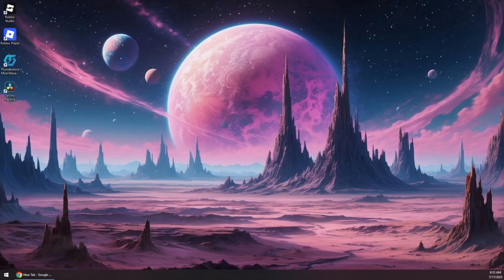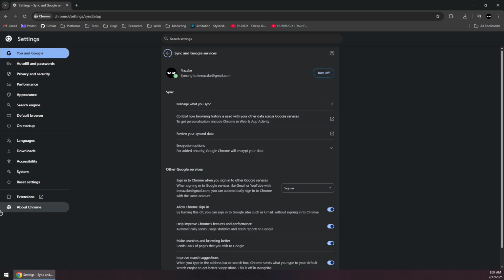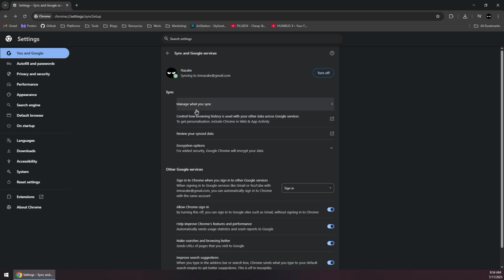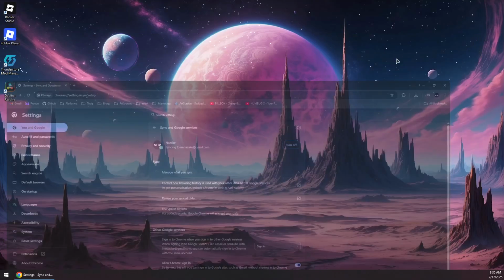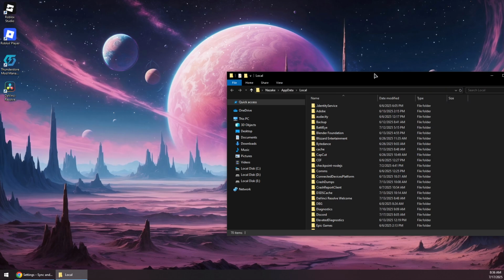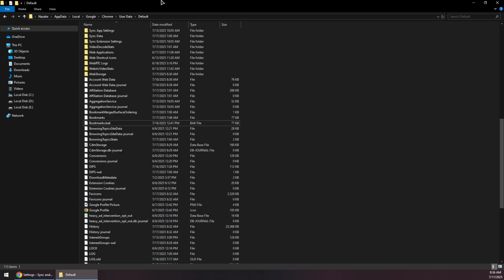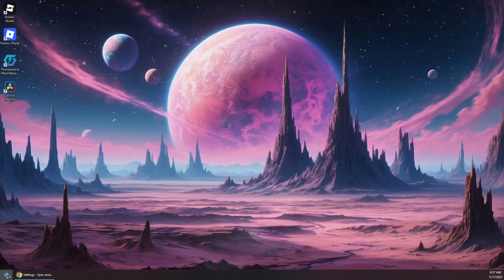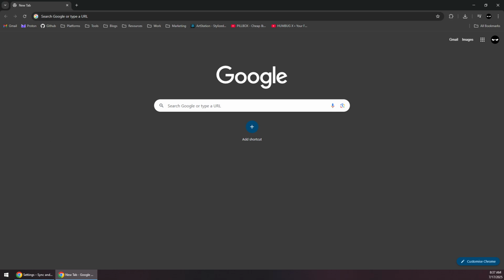How To Recover Deleted Bookmarks in Google Chrome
Accidentally deleted your bookmarks in Google Chrome? Don't panic! This step-by-step guide shows you exactly how to recover deleted bookmarks in Chrome quickly and easily. Learn multiple methods, including using Chrome's built-in features and backup solutions. Save time and restore your important links today!